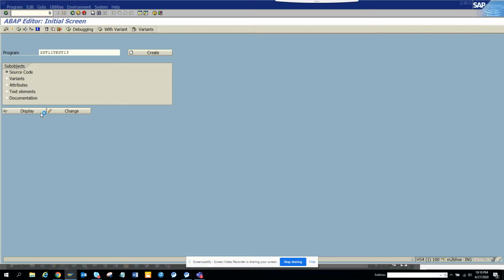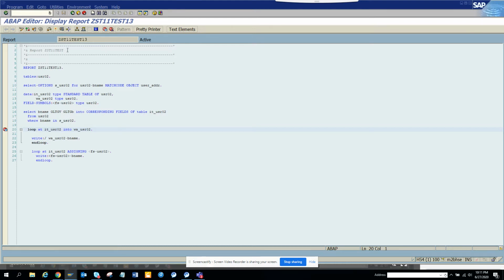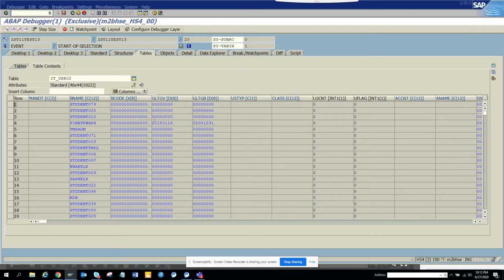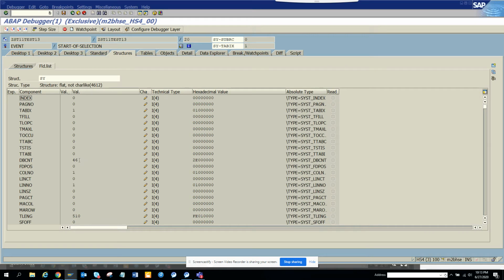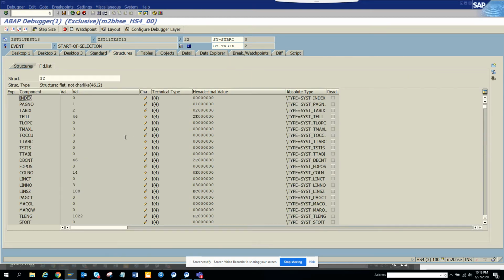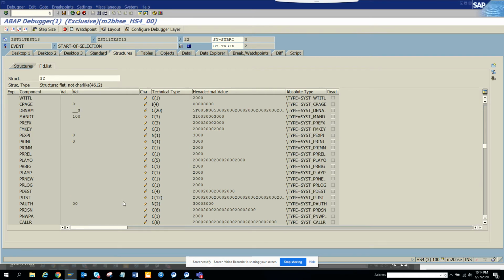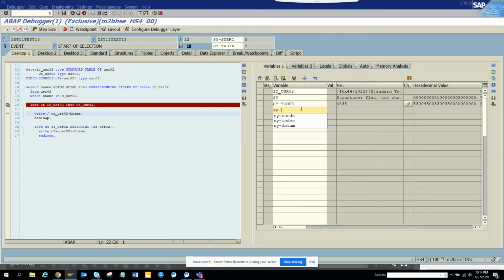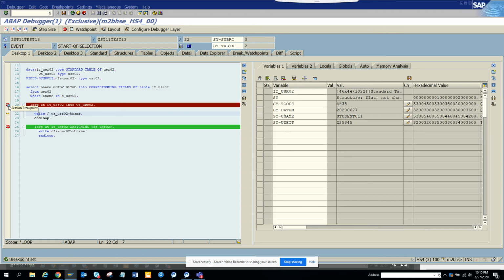SAP ABAP:SAP DEBUGGING STANDALONE PROGRAM